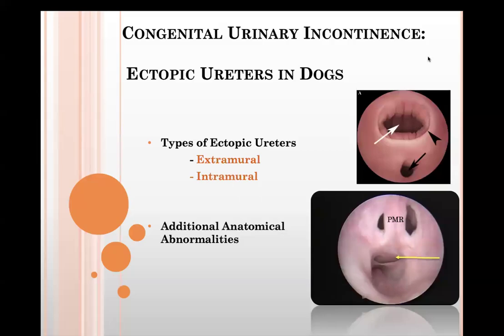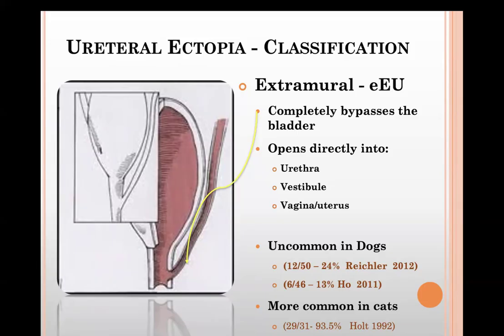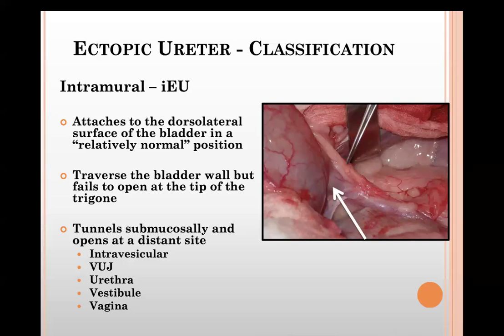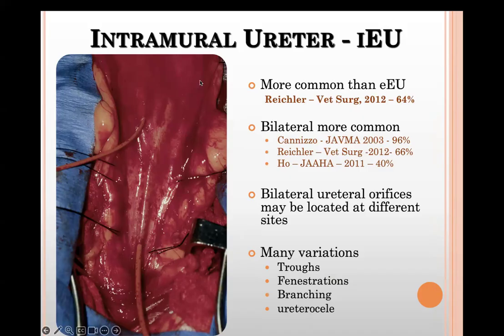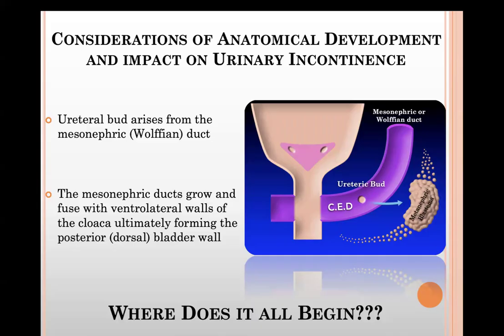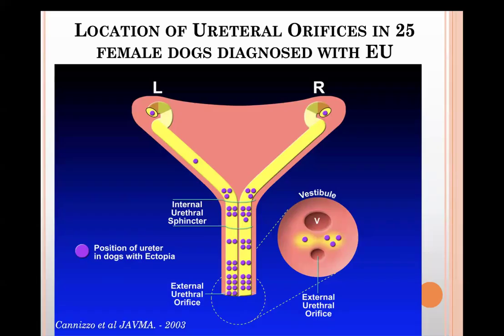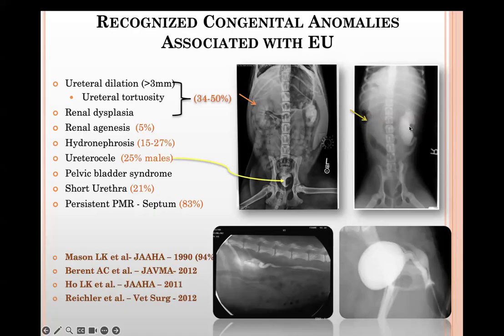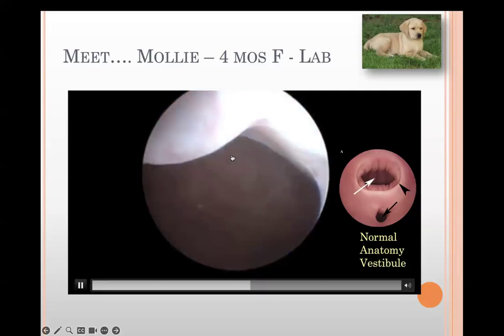Congenital Urinary Incontinence - Ectopic UretersAnatomical Types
Congenital Urinary Incontinence - Ectopic Ureters
Anatomical Types